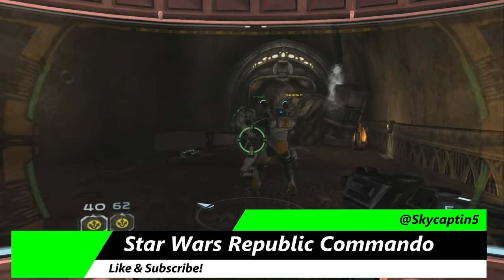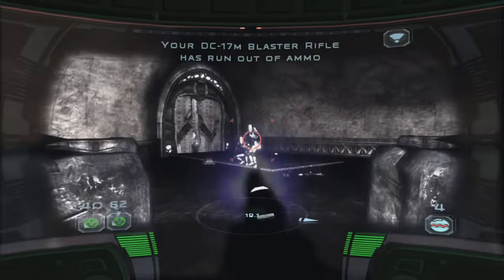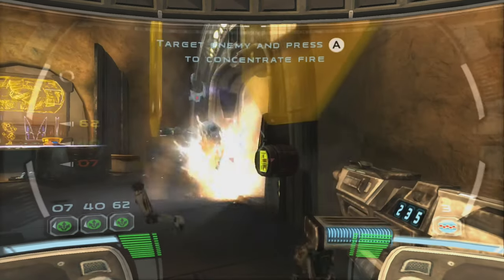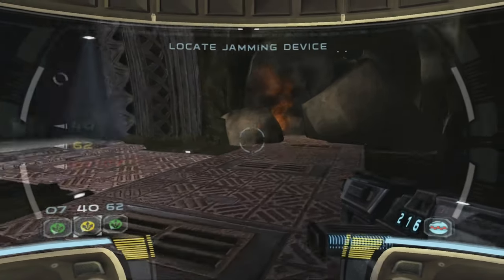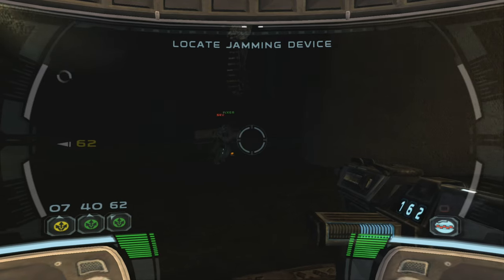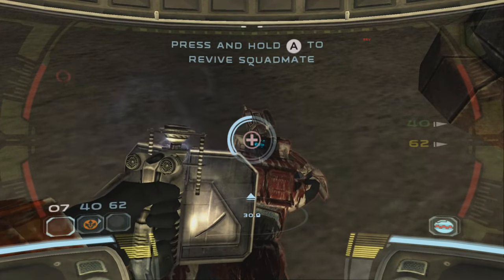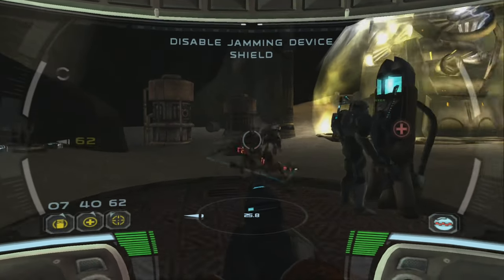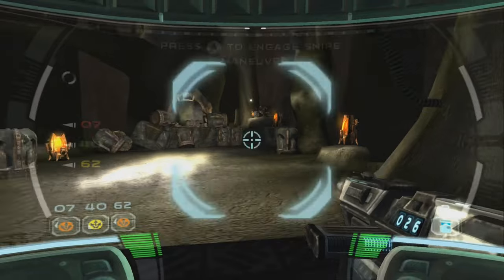Star Wars Republic Commando Nintendo Switch Gameplay Review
Star Wars Republic Commando Nintendo Switch Gameplay Review of this interesting squad based first person shooter that brings intense tactical play across Clone Wars scenarios. This brings the action and squad controls as you send forth your team to get the job done.

Star Wars Republic Commando Nintendo Switch Gameplay Review of this wild fast paced for its time tactical shooter game. You're commanding a squad of the specially trained troopers in order to go behind the scenes and get the job done the whole way through. It's quite fascinating in terms of the design and scale of what this has to offer for its time.

StarWars Republic Commando Nintendo Switch Gameplay Review of this exciting and fairly well loved entry in the series. It brings a really well structured single player campaign that's still very easy to enjoy today. It's an interesting chapter within the series being more intimate in the tale it tries to provide.

While perhaps niche at this time it's still definitely something many enjoy playing and still remember fondly from an era a long time ago. They certainly don't make similar titles these days and it's one that holds strong all these years later as being rather fun to play. The ultimate best Star Wars Republic Commando Nintendo Switch review and gameplay.